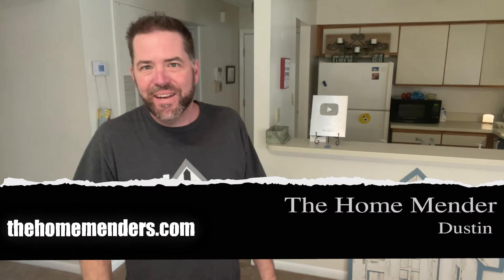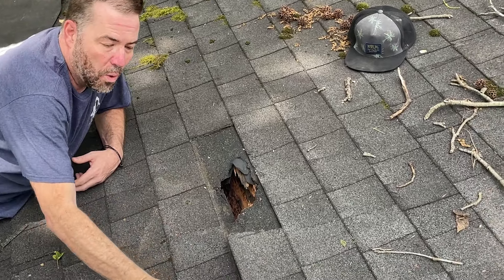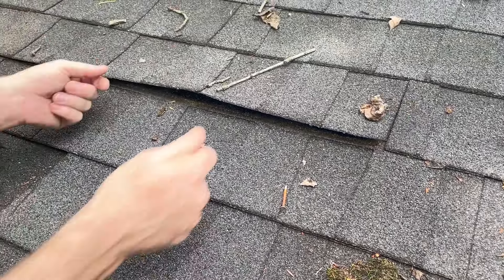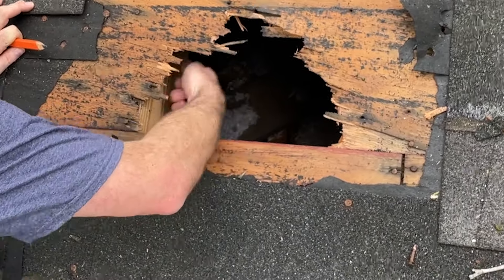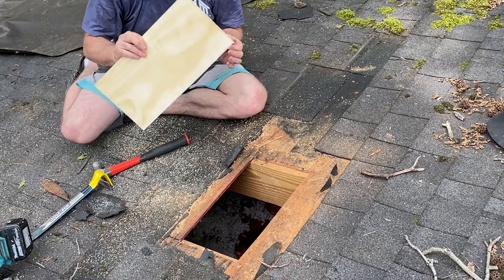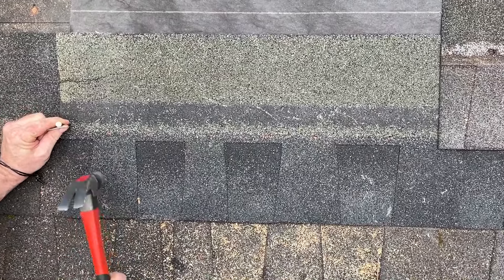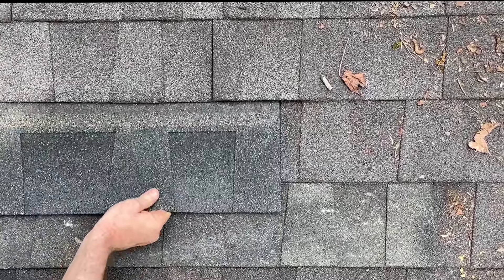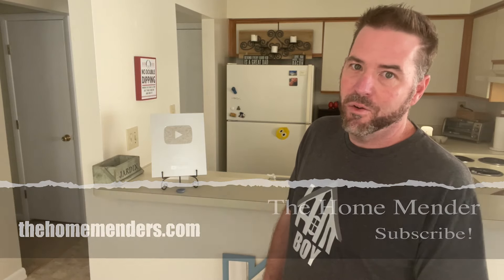How to roof? You can't! Replace architect shingles and plywood.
Hey Home Menders! You can't do that! Words Poison to the to do list. Dustin shares when people have told him He couldn't. Tree branch through the roof, An awesome hole in the roof repair and a major award! Just like a christmas story!  Dustin shows how to replace roof sheathing plywood, felt paper and re install architect shingles. Easy!